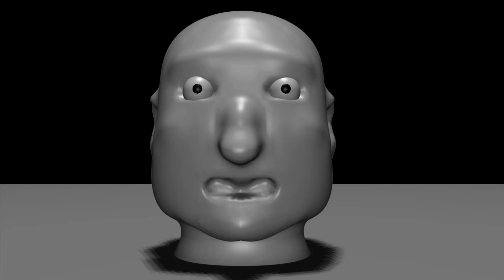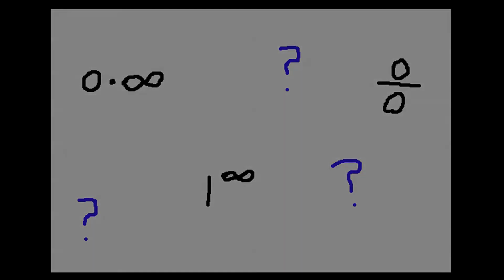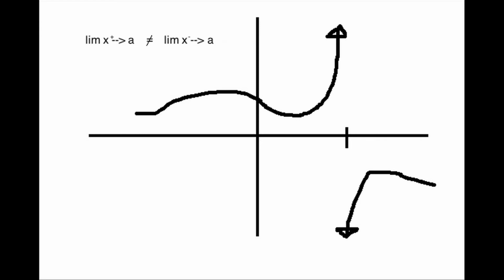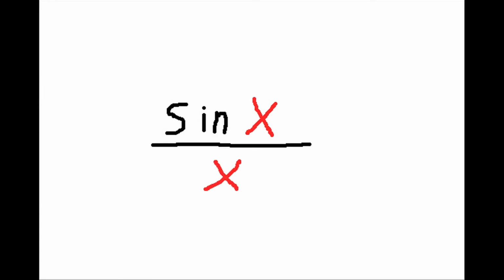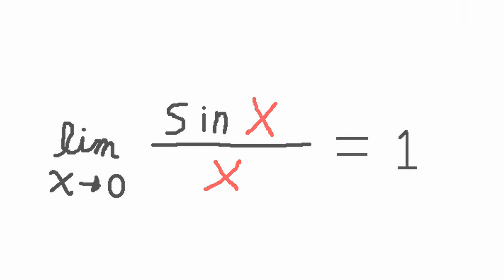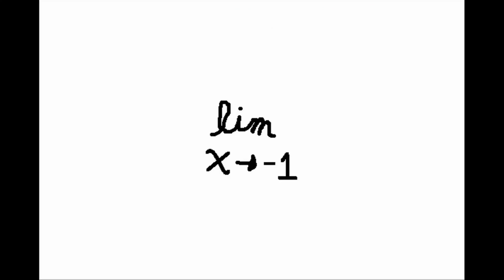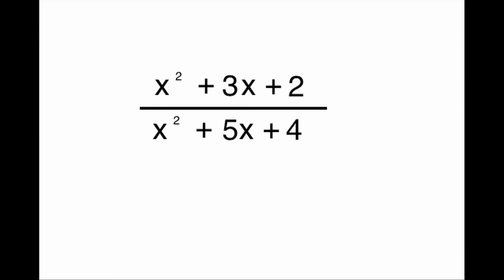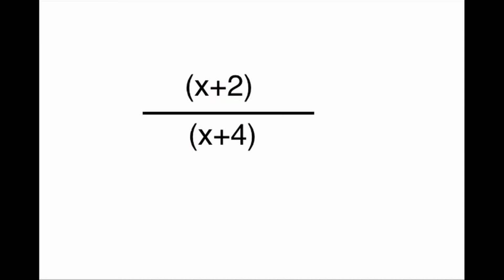The Essentials of Calculus Lesson 2- Removable Discontinuities